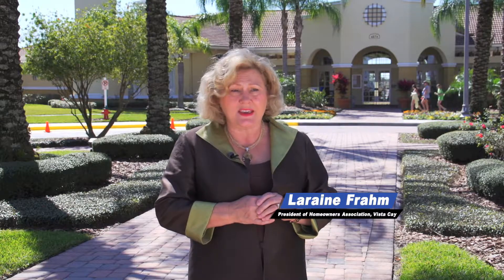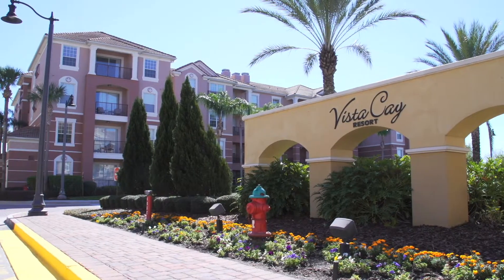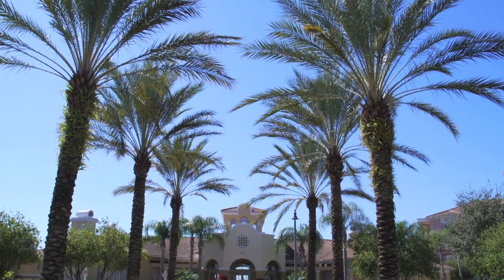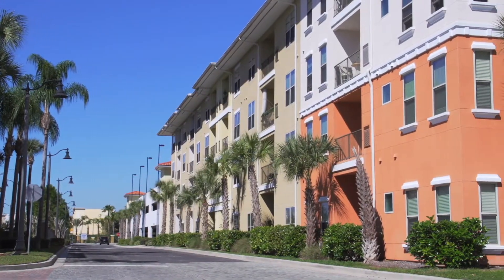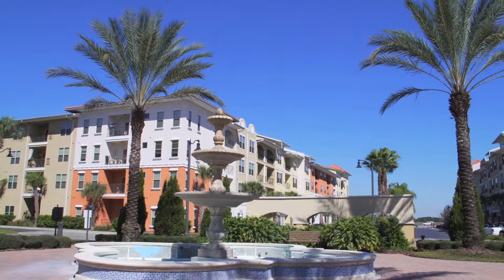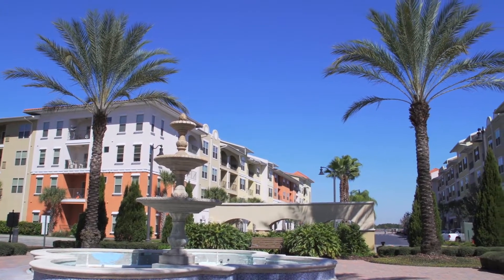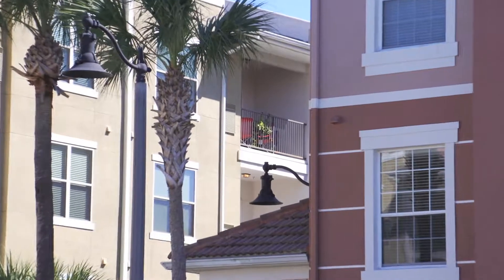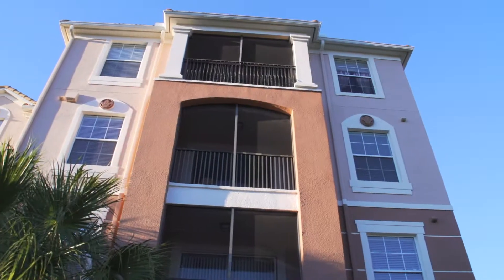Rhino Shield Lorraine Vista Cay Customer Testimonial